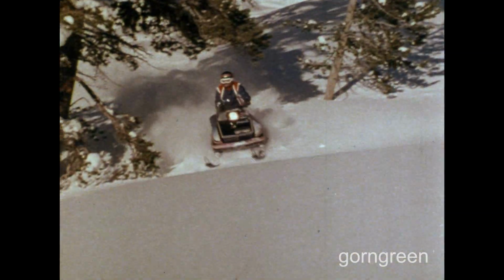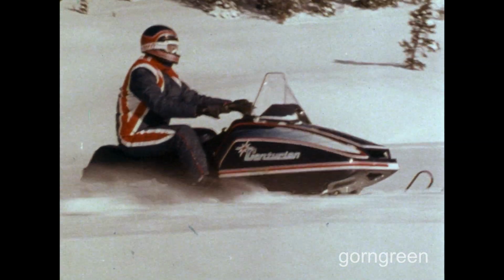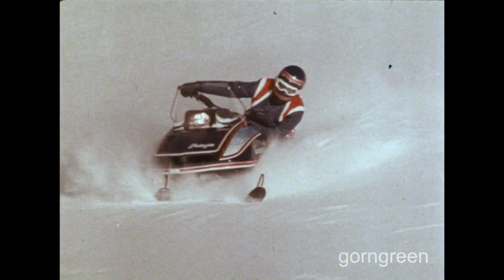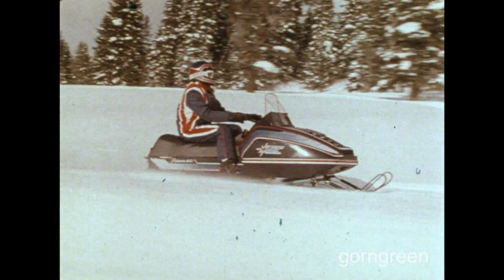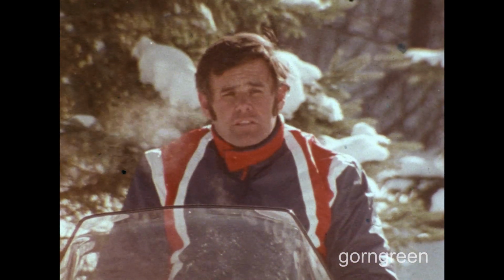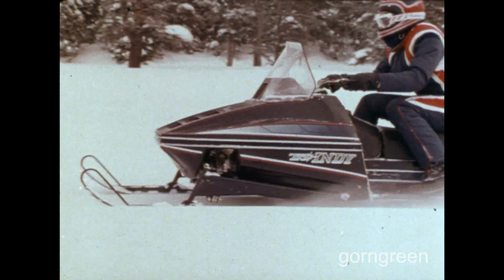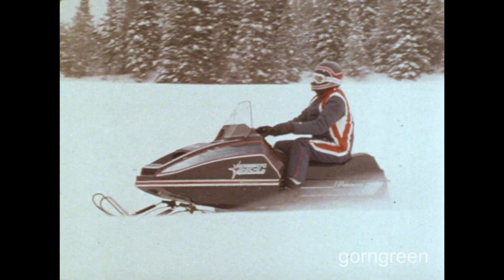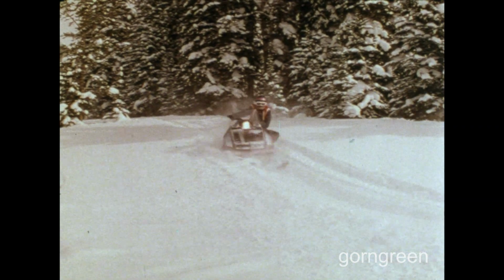Polaris Snowmobile 1980 Dealer Promo Film TX-L TX-C Al Unzer Indy 500 Winner Trail Blazers HD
Two snowmobile promotional super 8 films from my collection: "Polaris Hot Iron for 1980" and "Polaris Trail Blazers for 1980". Featured is Al Unzer, winner of the Indy 500.  The models featured are the TX-L, Centurion, TX-L Indy, TX-C and TX.

The films show he machines in action and highlight mechanical advances in these models.

This is a super 8 print with optical sound in comparison to the usual magnetic sound most often found on super 8 film.  The film was faded red and much of the color has been restored.